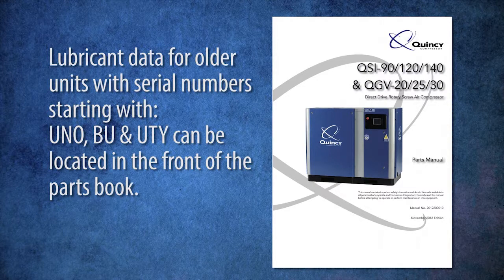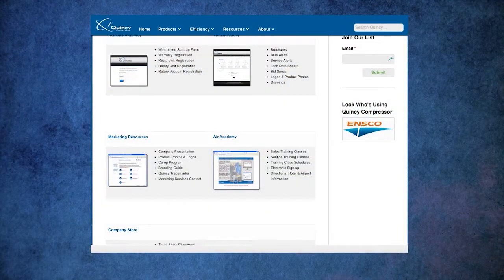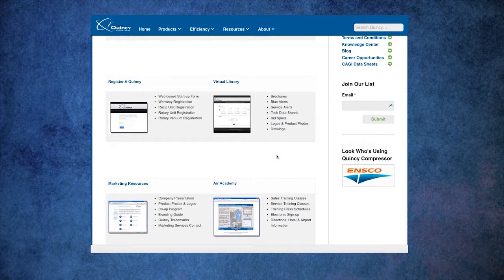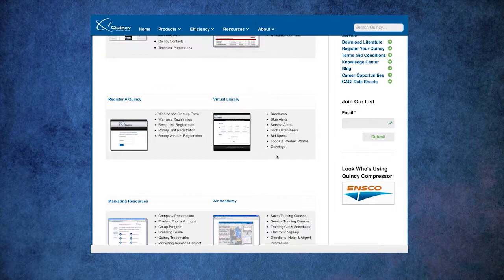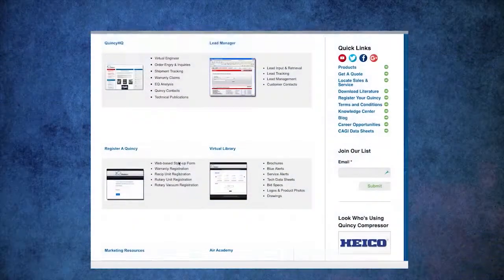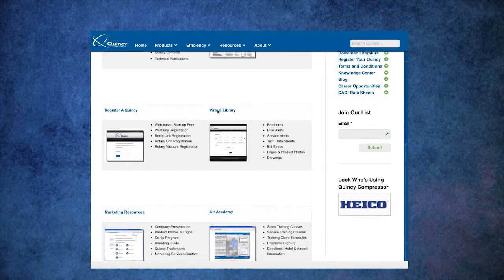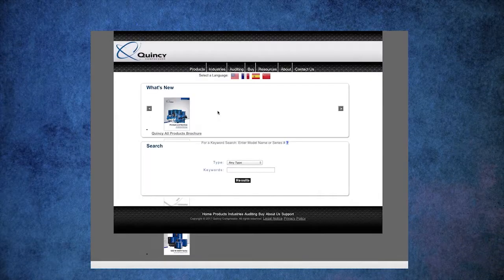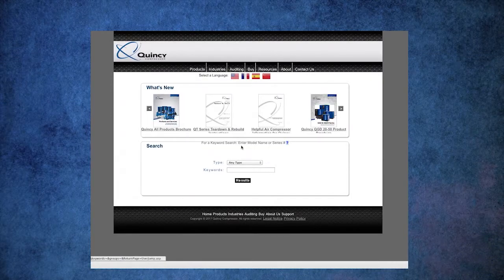Where to Find Lubricant Oil Data for Your Quincy Air Compressor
In this video, we provide insight on where you can find oil data for your Quincy air compressor.

Have more questions?